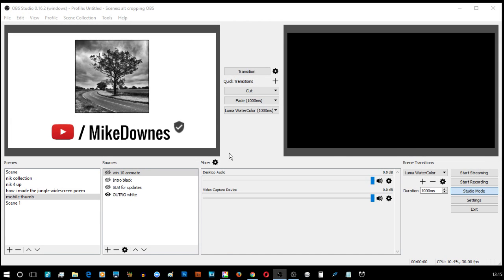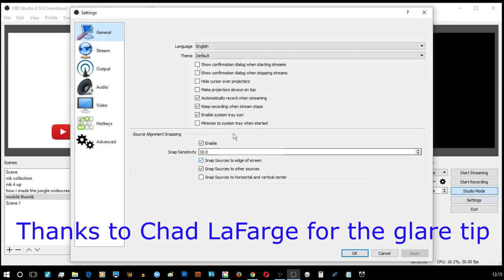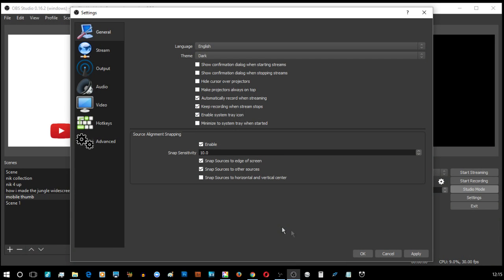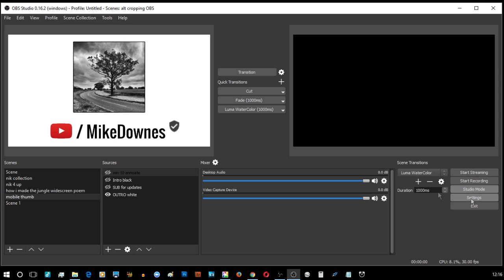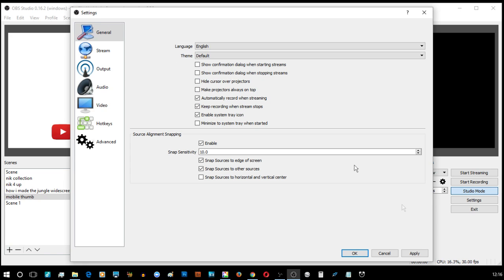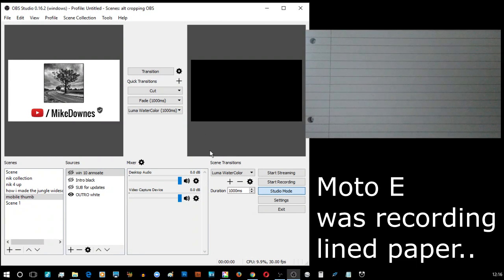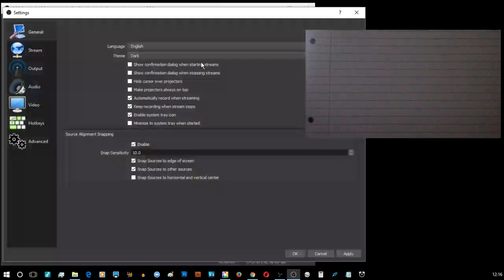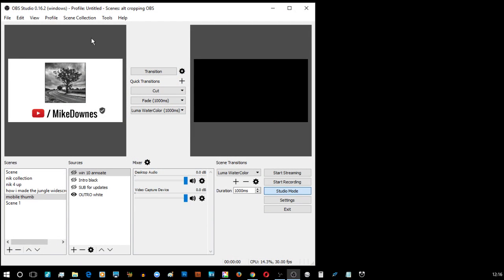OBS Studio How to use the Dark Theme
Really simple and short video on changing Default light Theme to Dark. whether to look good or to darken the broadcast room, the Dark Theme can be useful.

The Dark Theme will reduce glare too, especially if your are using a webcam, and wearing glasses. Huge thanks to Chad LaFarge for the glare tip, follow him